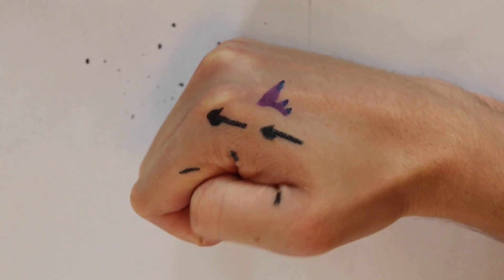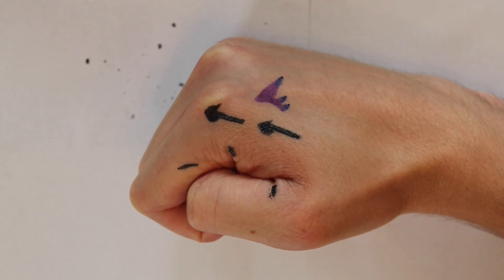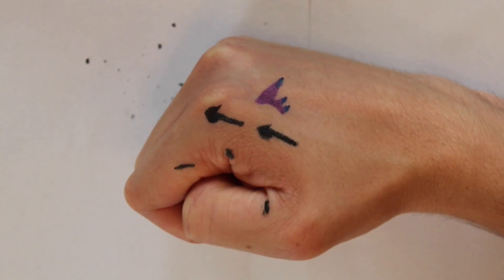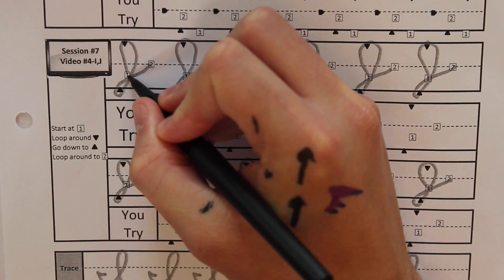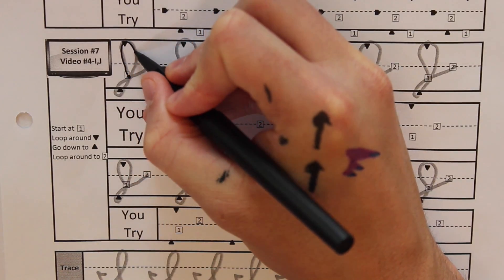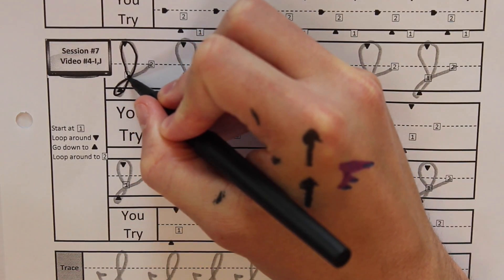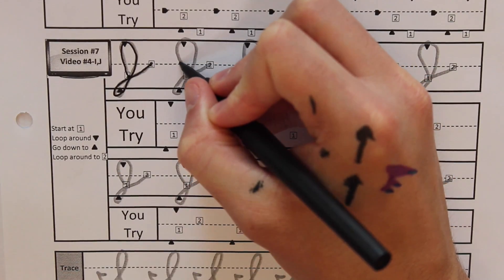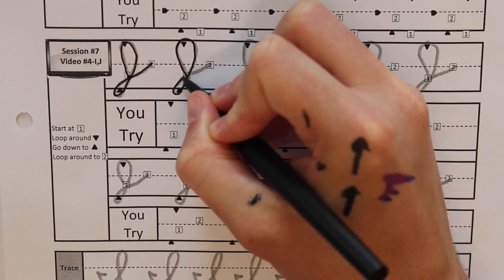66. Upper Case J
This video is about Cursive 18